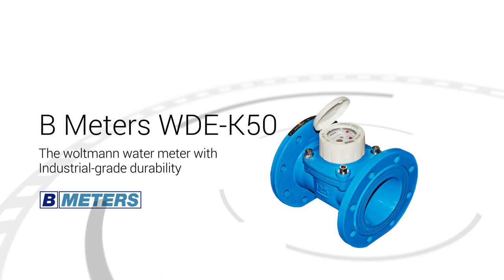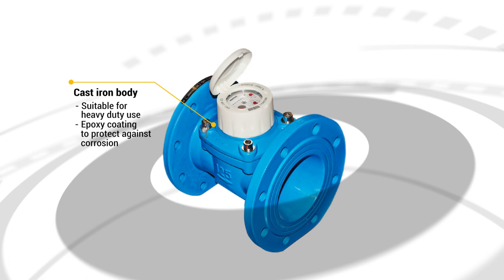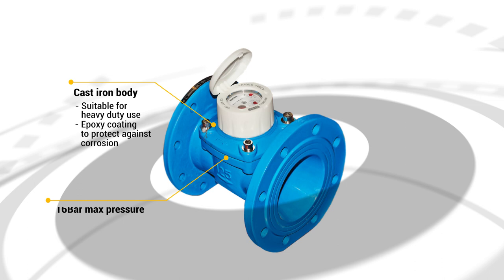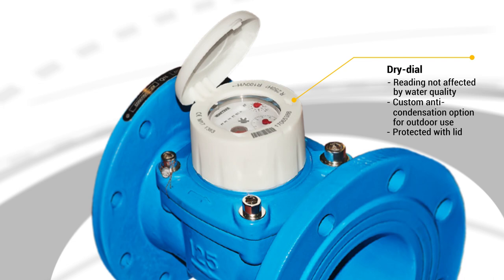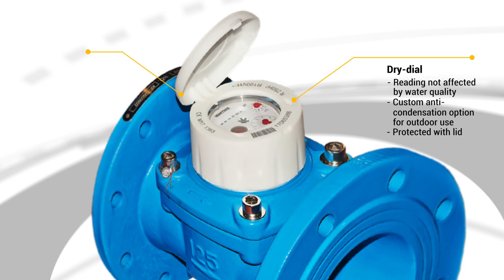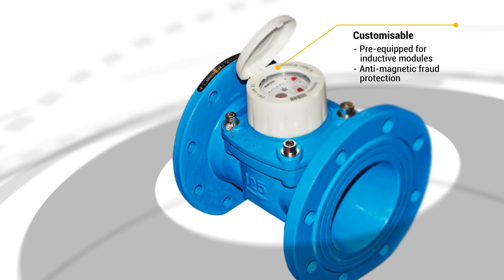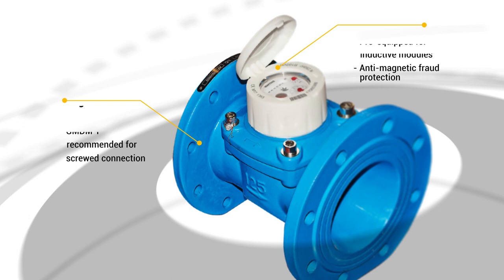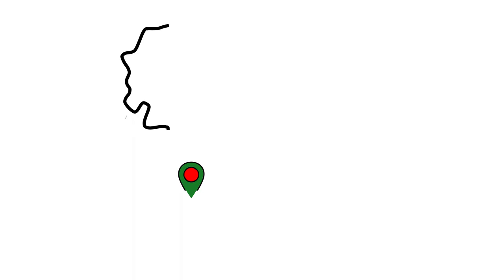Presenting the B Meters WDE-K50 Woltmann Water Meter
We are proud to showcase another of B Meters’ unparalleled water metering solutions' the flange fitted WDE-K50 Woltmann Water Meter, ideal for irrigation and industrial applications. This product spotlight follows the video produced for its screw fitted equivalent, the B Meters GMDM-I. Be sure to video the video

In this video, we talk about the WDE-K50's solid build, as it is crafted from cast iron, the body is then covered with an epoxy coating to protect against corrosion. Site managers, who are often looking for robust meters that need to last in harsher environments, can reduce maintenance costs and downtime with the WDE-K50.

MWA is proud to supply B Meters range of products, delivering their meters anywhere in the UK within 24 hours when ordered before 4.30pm. Simply call our technical sales team on 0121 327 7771 to learn more about how the WDE-K50 can suit your metering requirements, or use our enquiry form

Stay up to date with regular news and blogs by following us on Twitter